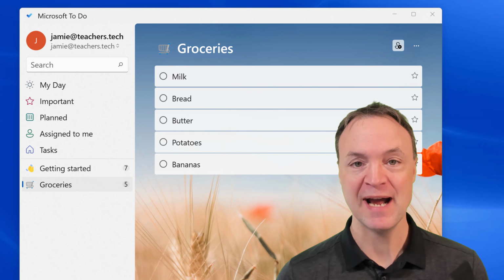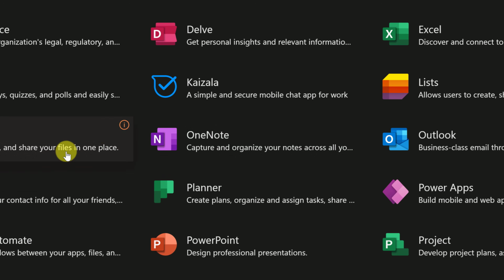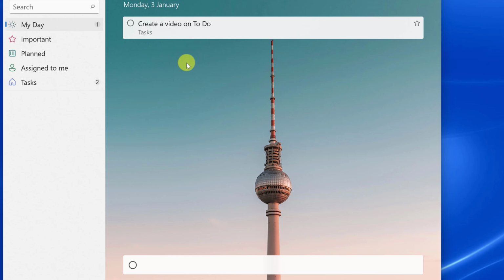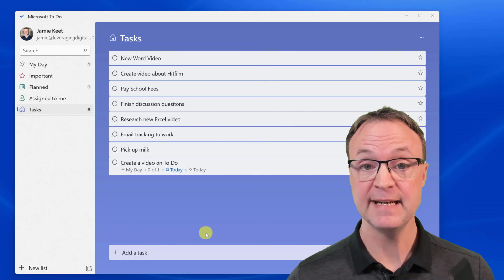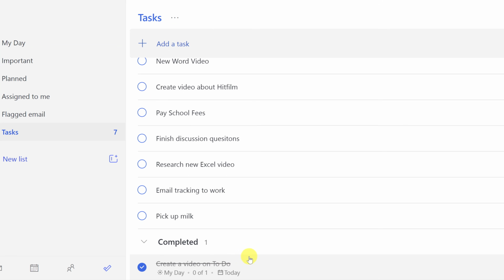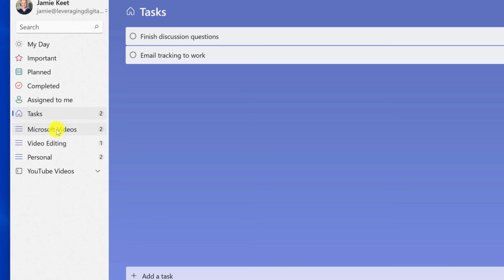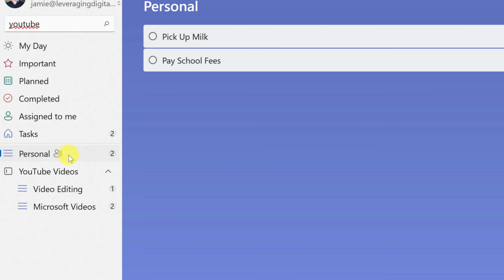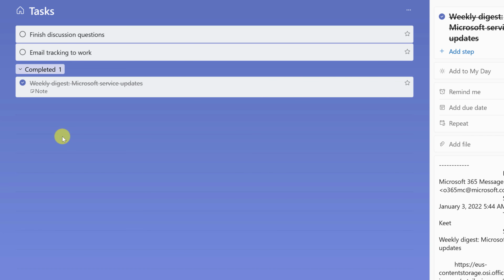How to use Microsoft To Do: Organize your Day by Managing Tasks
In this video tutorial, I will show you how to use Microsoft To Do. Microsoft To Do is a FREE app that can help you manage your day by creating tasks and organizing them into lists and groups.  Microsoft To Do also allows you to share lists with others so you can assign individual tasks to someone. Microsoft To Do is cloud-based so it will sync across devices. Microsoft Outlook also integrates with Microsoft To Do. Flagged emails and tasks created in Outlook will appear in To Do to help manage your busy day.

0:00 Introduction
0:40 Where to get Microsoft To Do
1:43 Using To Do online
2:40 Finding To Do with Office 365
3:55 Launching the To Do app and adding accounts
5:11 Creating a task on My Day list
6:13 Customizing your task
7:29 Changing the background
8:23 Adding tasks to the tasks list
9:28 Completing a task
10:00 Adjusting the settings (Darkmode, showing different lists)
12:00 How to create a list in Microsoft To Do
14:48 Why create a group in To Do
15:33 Renaming lists
16:27 Sharing Lists
17:14 Assigning tasks in Microsoft To Do
17:54 Searching tasks and how to add hashtags to tasks
18:43 Flagged emails from outlook in To Do
19:30 Create a task from an email in Microsoft Outlook